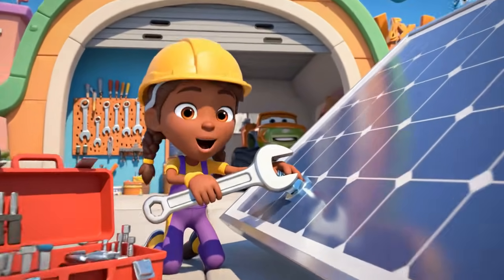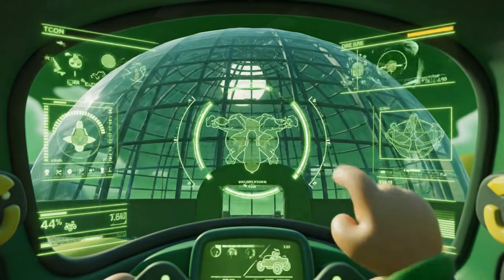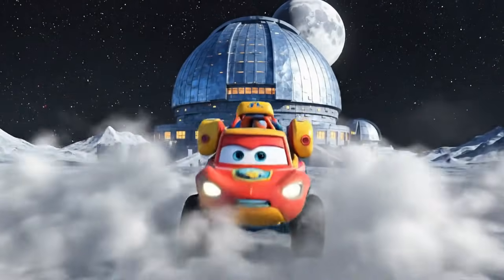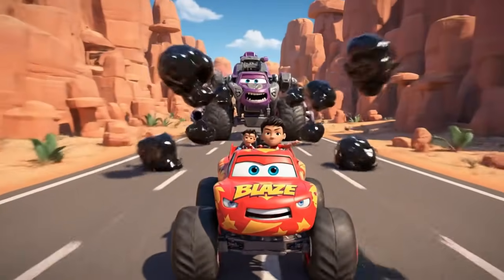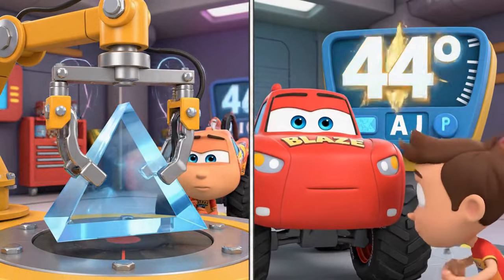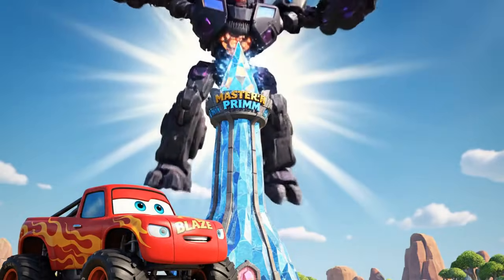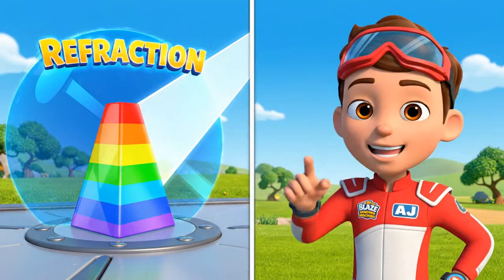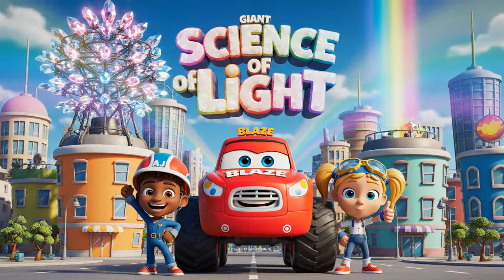Blaze Monster Truck - FULL Episode | The Shadow-Bot & The Giant Prisms! 🌈 | Kids Cartoons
Blaze and the Monster Machines FULL Episode | The Shadow-Bot & The Giant Prisms! 🌈 | Kids Cartoons & STEM Adventure
Lights out! When Crusher’s menacing "Shadow-Bot" casts a giant dome of eternal darkness over Axle City, Blaze, AJ, and Gabby must team up to bring back the sun! To defeat the darkness, they'll need to use the power of Optics to bend sunlight back into the city.
Kids will discover Physics (Optics & Refraction), Engineering (Prisms & Light Beams), and Problem-Solving as Blaze transforms into a Super Glass Hauler to build a giant light-bending system.
What kids learn (STEM Highlights):
Physics: Optics, Refraction, Light Absorption, Reflection
Engineering: Building Prisms, Angle of Incidence
Life Skills: Overcoming fear of the dark, Teamwork, Listening skills
Story beats:
• Crusher unleashes the Shadow-Bot to block the sun
• Axle City is plunged into total darkness
• Blaze uses sound to rescue a lost Pickle
• Gabby designs a Giant Prism System (Optics)
• Blaze transforms into a Super Glass Hauler
• The team battles sticky "Shadow Globs"
• Racing to bend the light and defeat the Shadow-Bot
Perfect for: parents and teachers seeking kids cartoons, learning videos, and STEM for kids with beloved characters: Blaze, AJ, Gabby, Crusher, and Pickle.